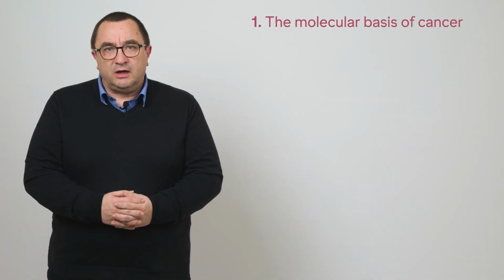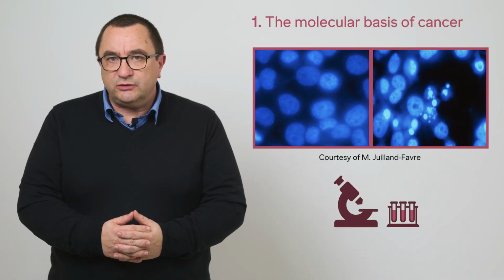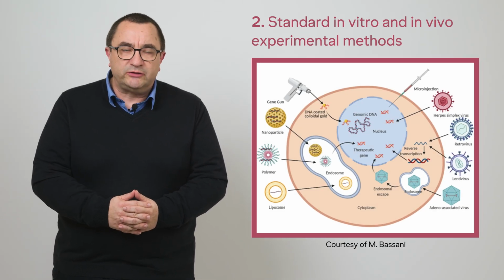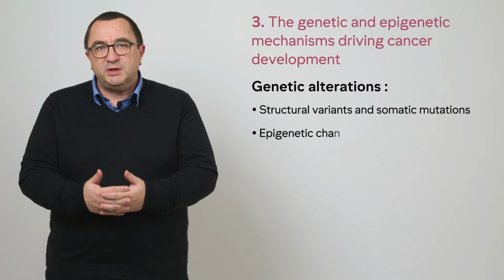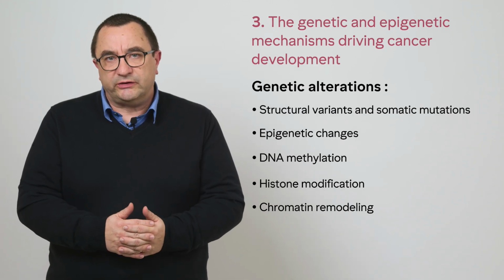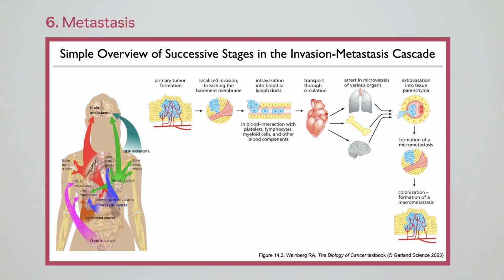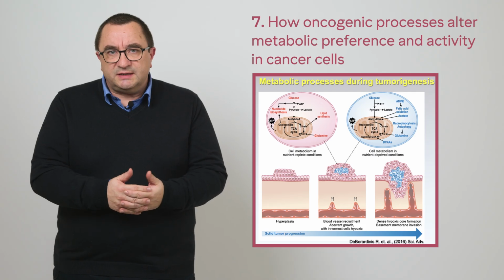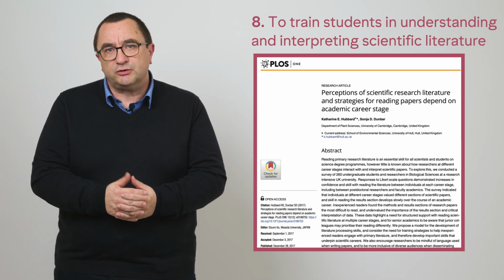Module 6 - Biology of Cancer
Responsable : Vincent Zoete, Professeur associé (PAS)